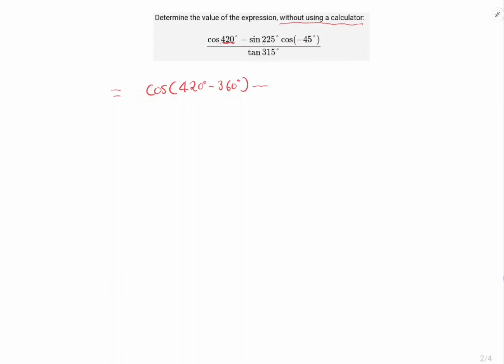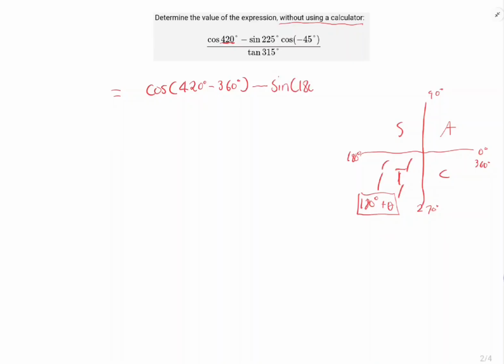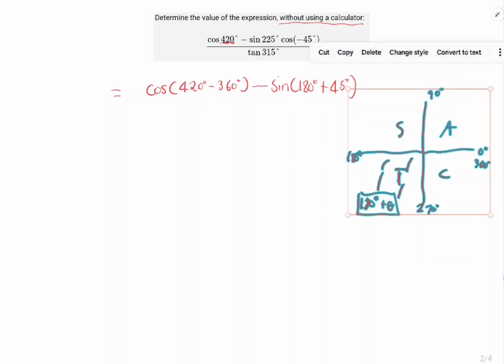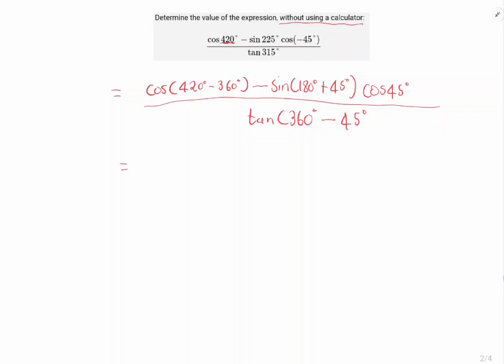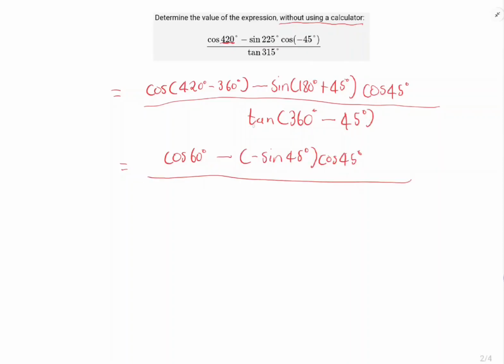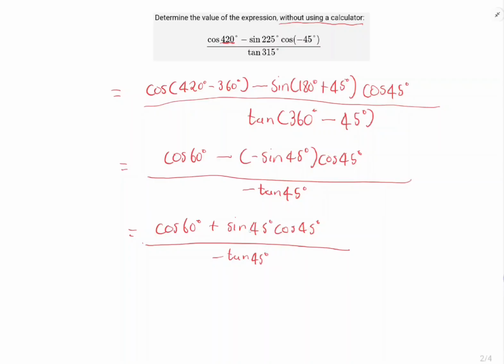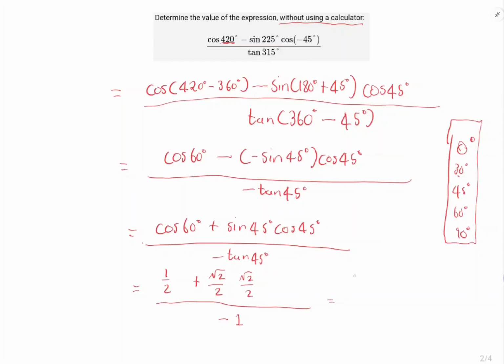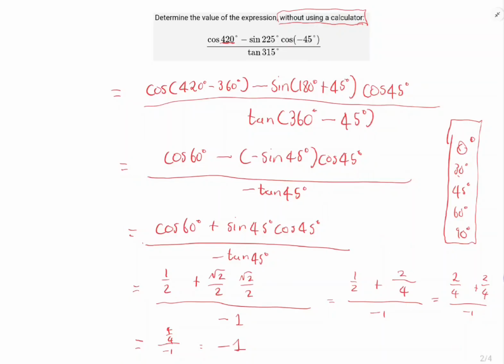Reduce & Simplify Trigonometry Problem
Let us looking into simplifying the following trigonometric expression by using our knowledge of angle reduction!